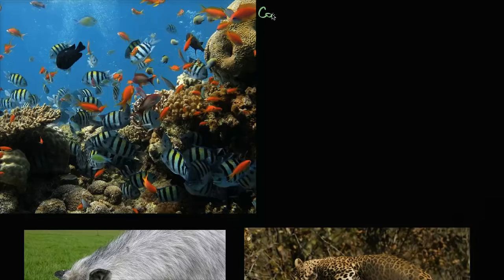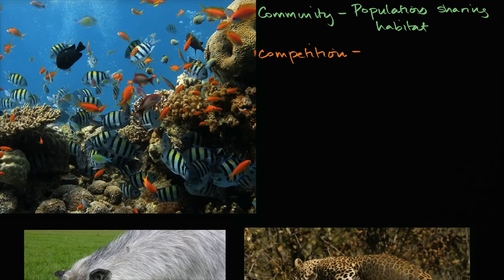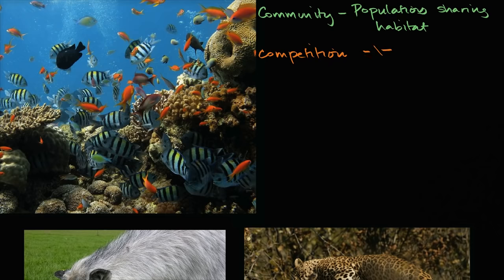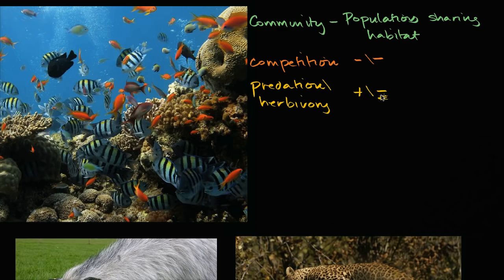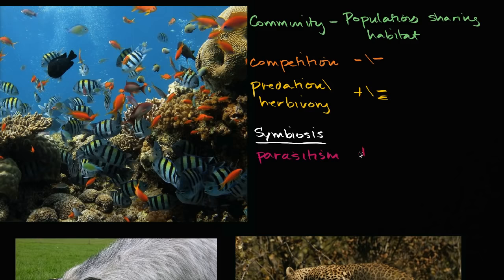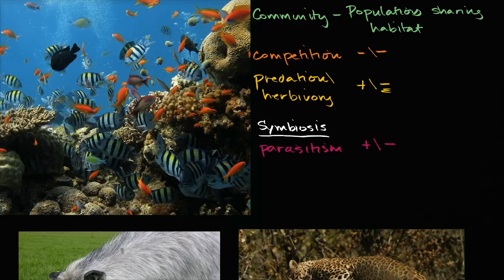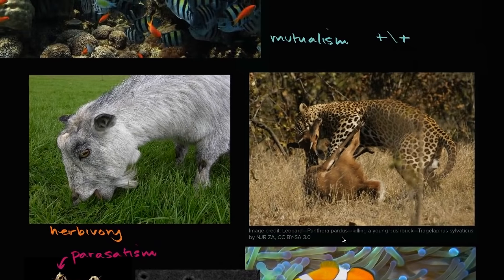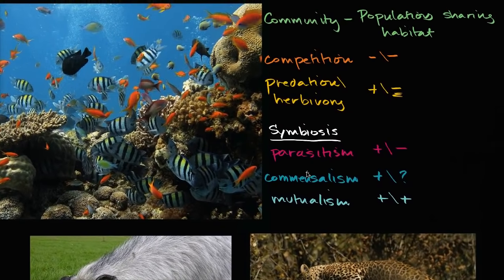Interactions between populations | Ecology and natural systems | High school biology | Khan Academy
Courses on Khan Academy are always 100% free. Start practicing—and saving your progress—now!

Interspecific interactions are the relationships and interactions between different species living together in a shared habitat, such as competition, predation, and symbiosis. Competition involves species vying for resources, while predation entails one species consuming another. Symbiosis involves long-term relationships, including parasitism (one benefits, the other suffers), mutualism (both benefit), and commensalism (one benefits, the other remains unaffected).